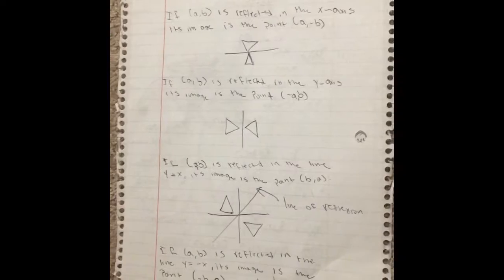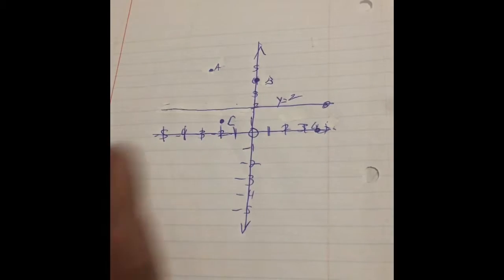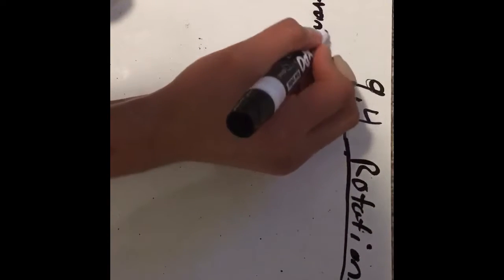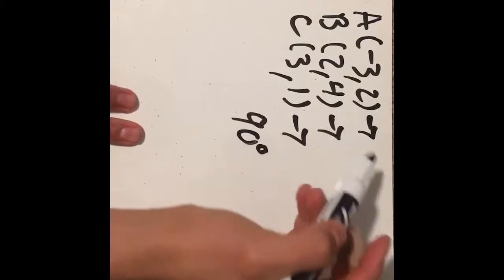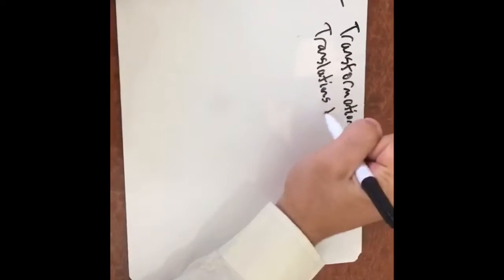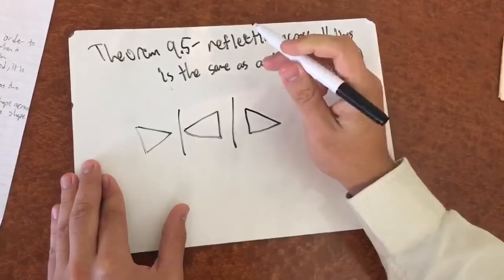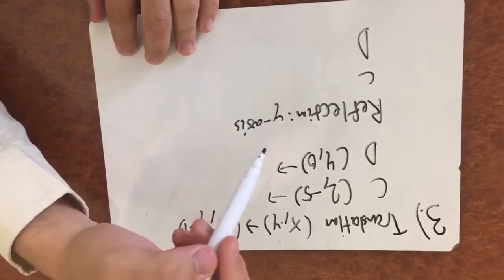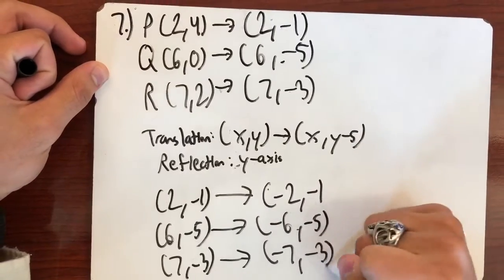"selander's math project"